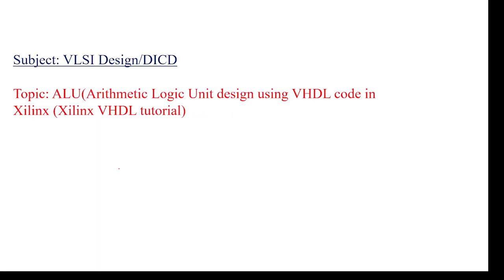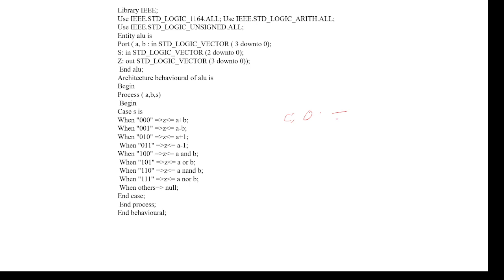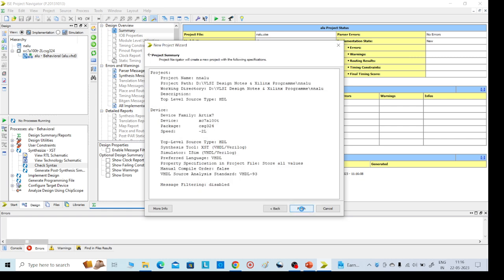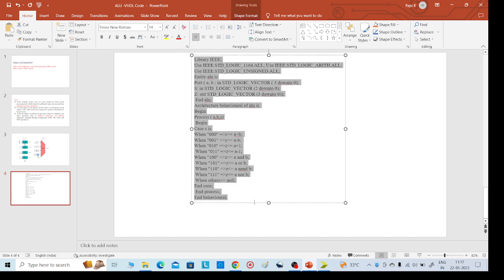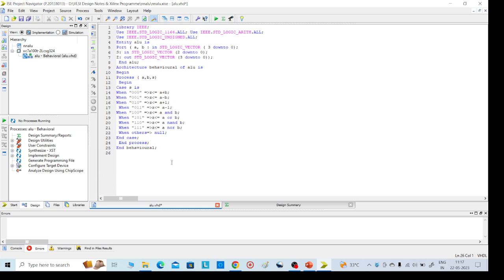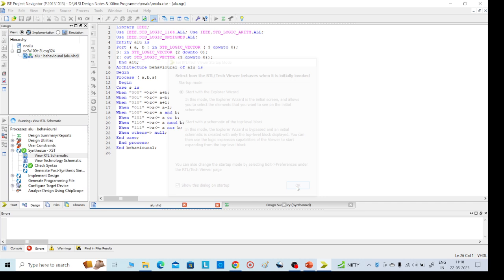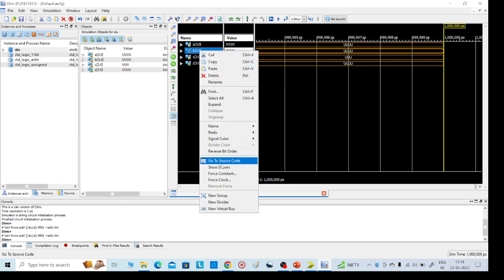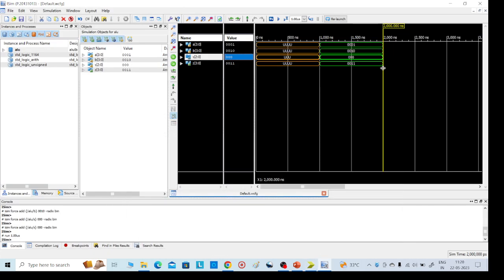VHDL code for ALU (Arithmetic Logic Unit) in Xilinx, VHDL alu code, Xilinx Tutorial ALU, ALU VHDL